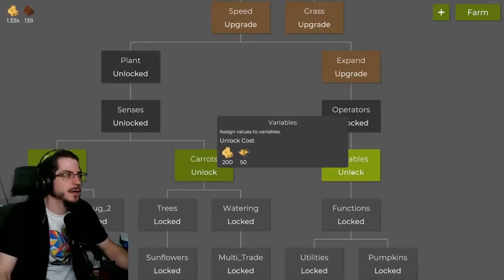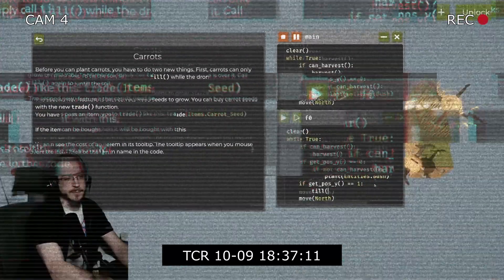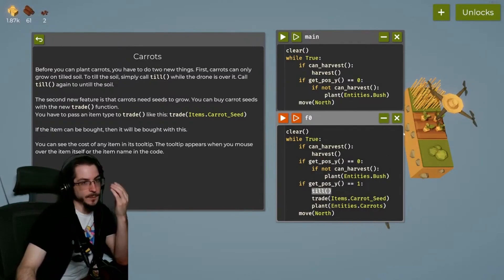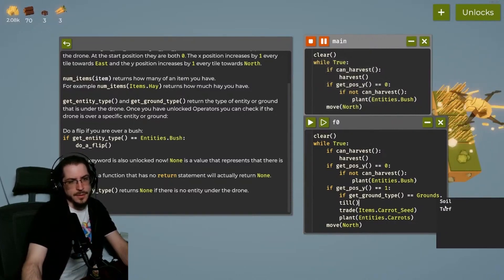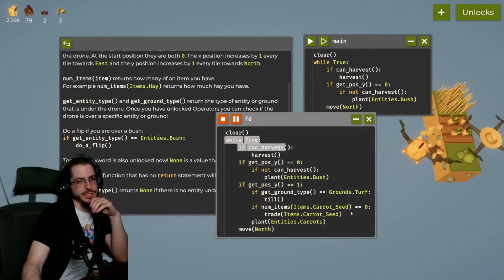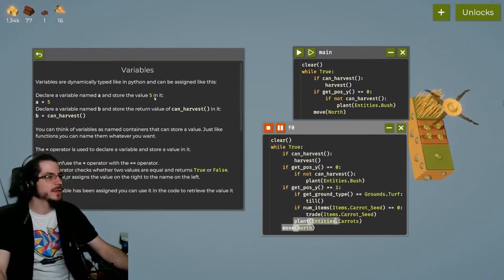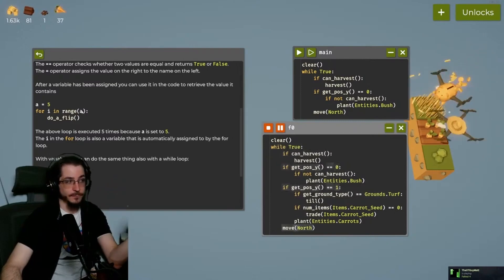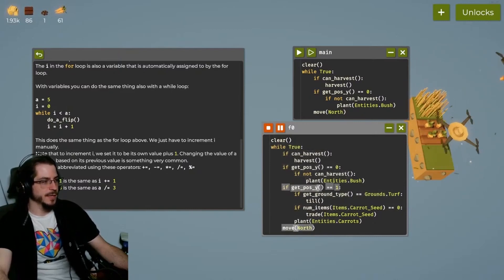How To Code | Carrots | The Farmer Was Replaced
In this video we go over how to best setup carrots in the indie game, The Farmer Was Replaced! So if you like programming, coding, indie games, puzzles, or carrots, then this game is for you!